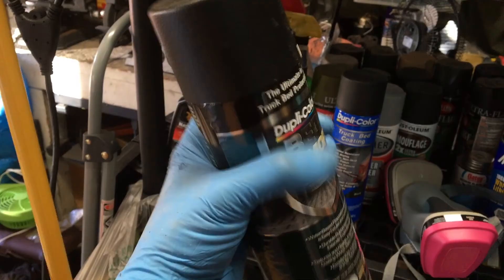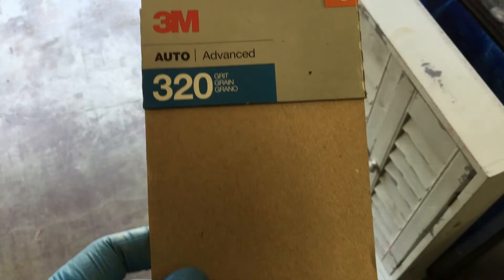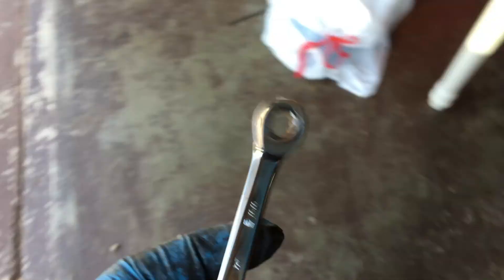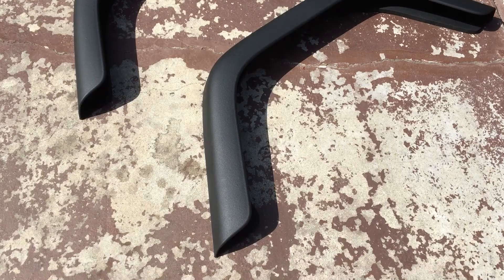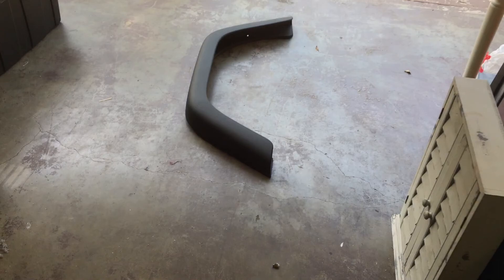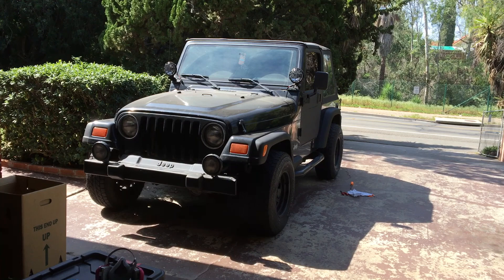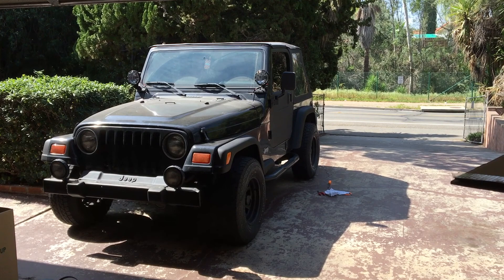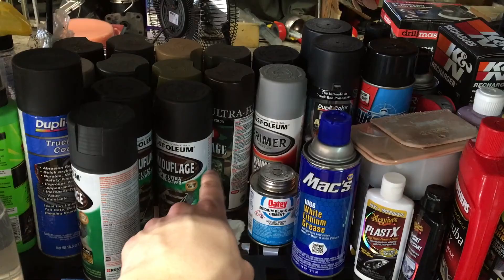How to Paint Jeep Wrangler TJ Fender Flares With Bed Liner! Easy!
In this video i show you an easy way to paint your fender flares with some good bedliner, and show you the finished result. Its very easy to do and much easier when the flares are removed. Don't mess around with all the taping off and stuff.

**I accidentally called the smittybilt soft top a hard top at one point in the video. My bad.**